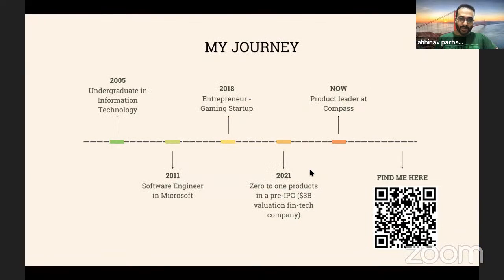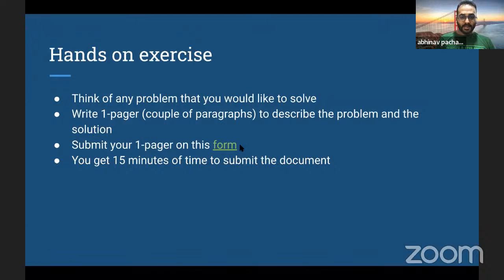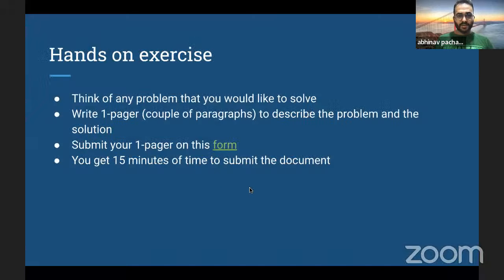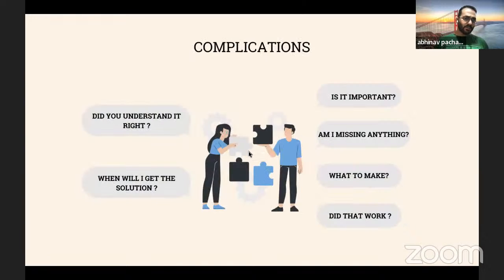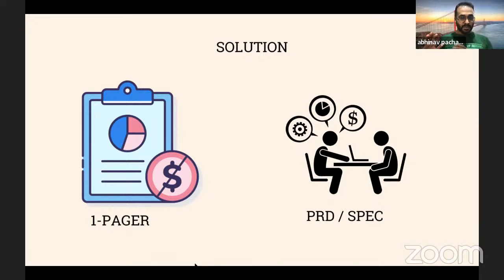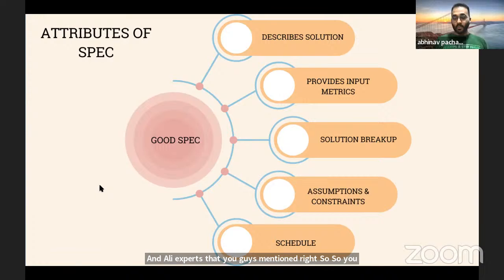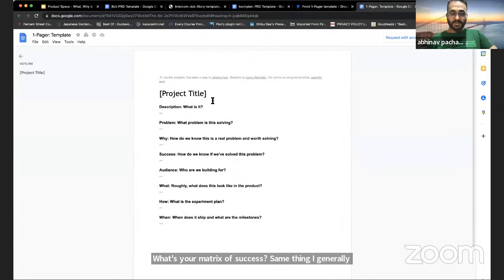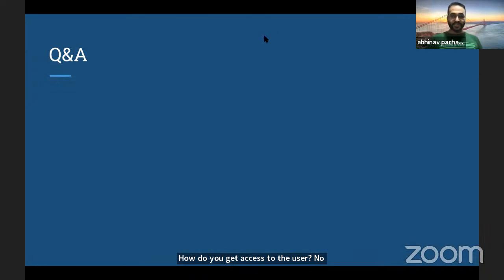How to write product specification